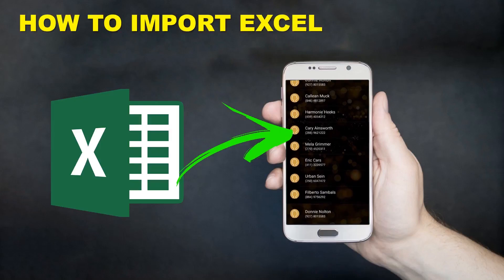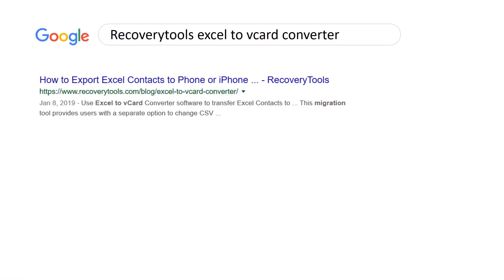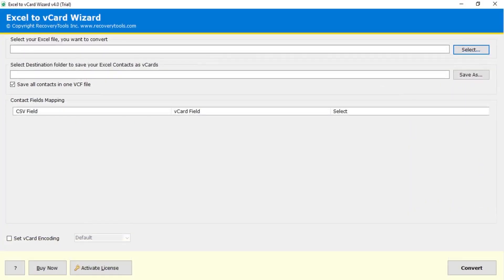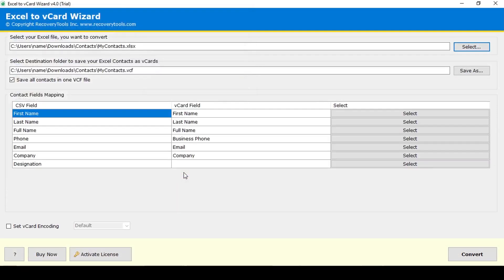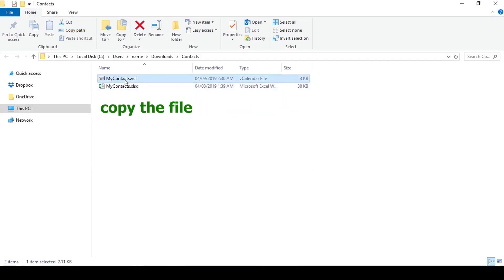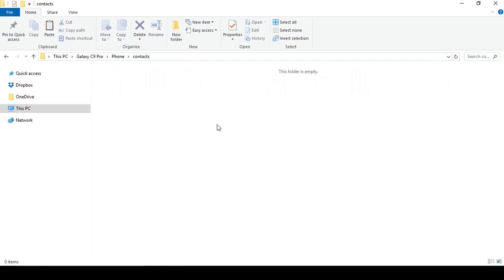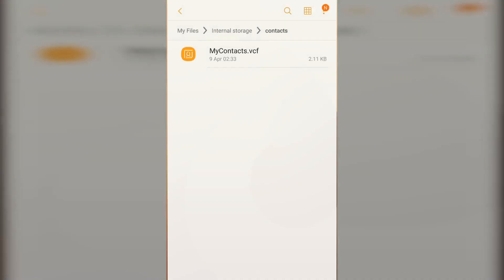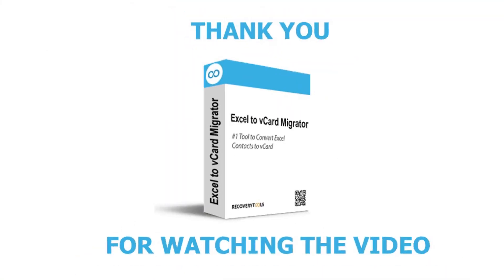Excel to Phone Contacts | Transfer Unlimited Contacts to Your Android Phone from Excel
The best way to export Excel to phone contacts. Are you looking for a method to export excel contacts to your android mobile phone? Here we are with the easy and the best method to convert your excel contacts to android phone.
Let us check how to do it in just three steps
Step2) Convert Excel contacts to vCard (.vcf) file
Step3) Import vCard (.vcf) file in your phone contacts and save
This is the simplest way to export excel contacts to android phone. You can create an excel contacts file with proper heading and you can convert the MS excel file to vCard file and import to your phone. You can convert unlimited contacts to your mobile phone.
Many people directly deal with their clients/customers have contacts saved in diary or in excel file. It is a herculean task to get these contacts moved to phone. Here we come with the best tool to export those contacts in excel to you phone with no limitation or restriction.